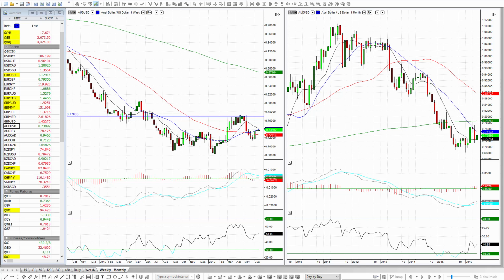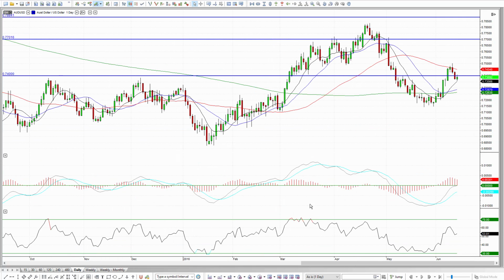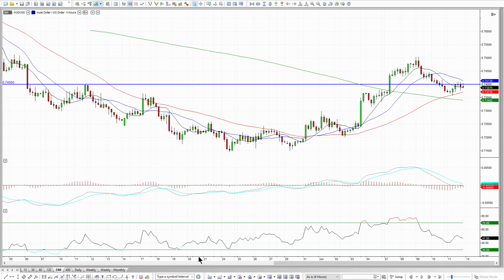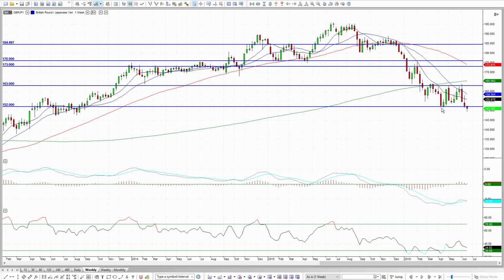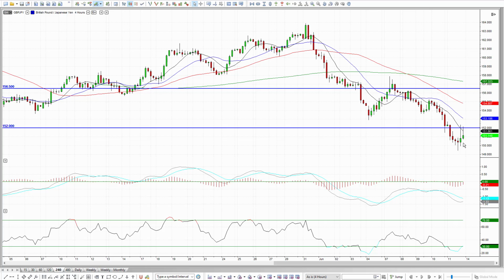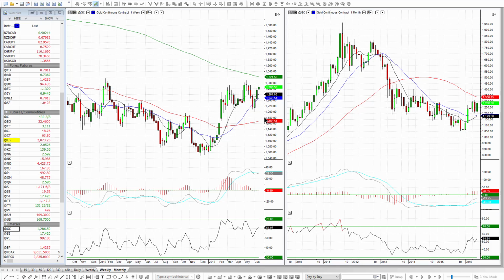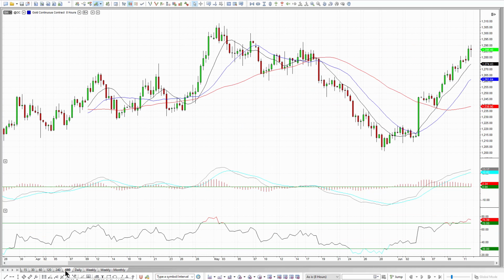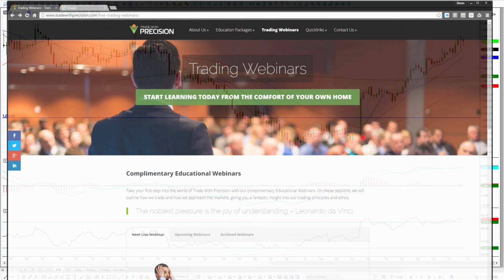Keep a Close Eye with Mr Clarke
In this week’s free newsletter Simon Clarke discusses three markets that he’s keeping a close eye on for trading opportunities this week. He discusses his analysis on AUDUSD and GBPJPY identifying key market structure levels that he’s looking for trading opportunities off, once broken.

He also highlights his favourite commodity market discussing the trend, key time frames for trading and target levels he’s looking for.